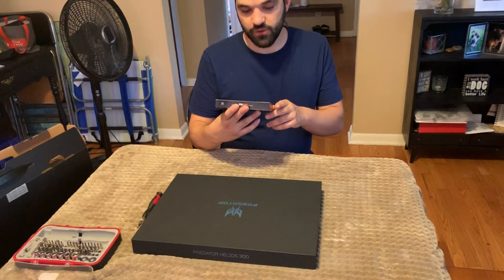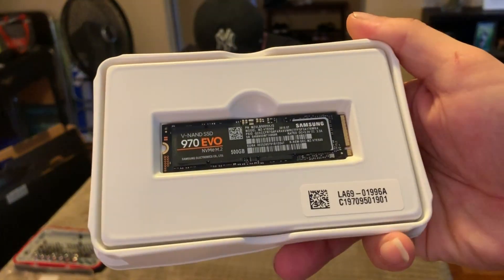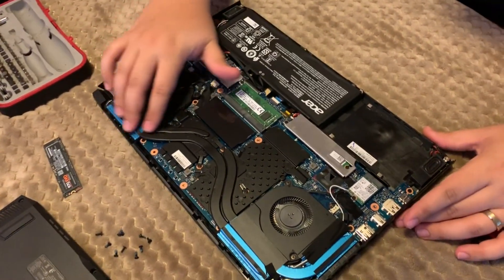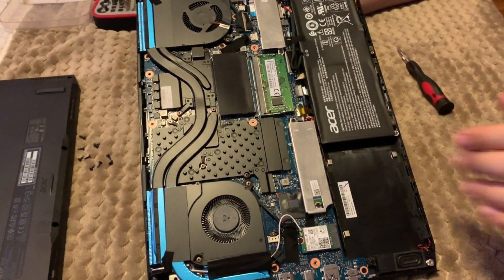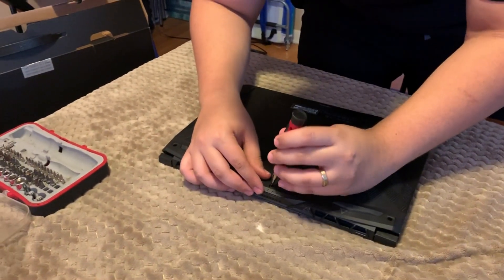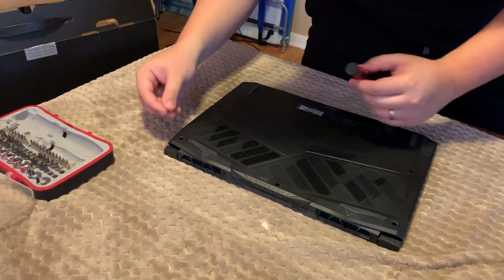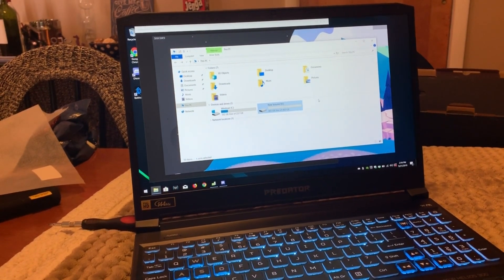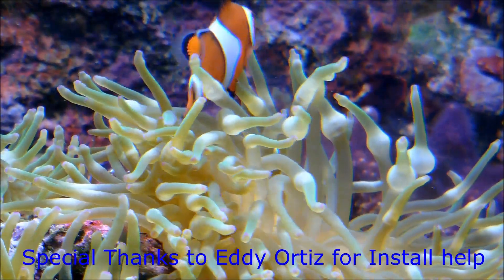Review of how to Install samsung 970 EVO NVMe solid state drive on Predator Helios 300 gaming laptop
I bought this hard drive from micro center in North jersey. Any questions please post them up.